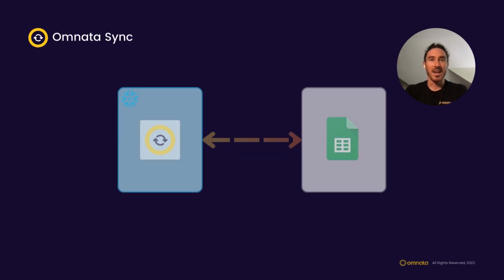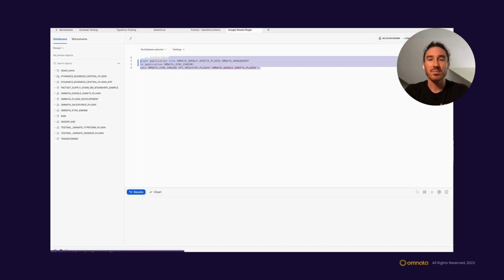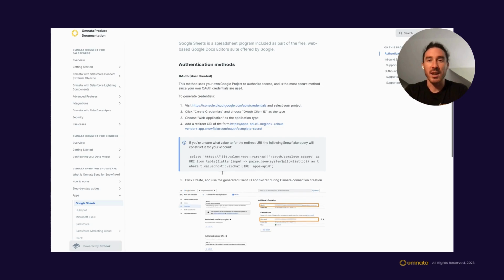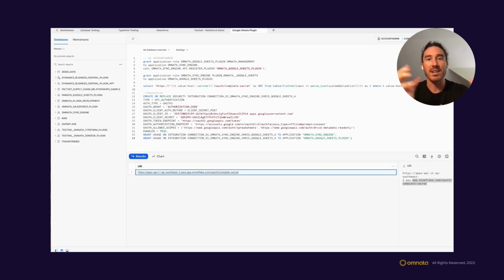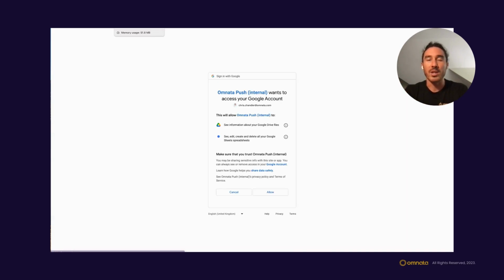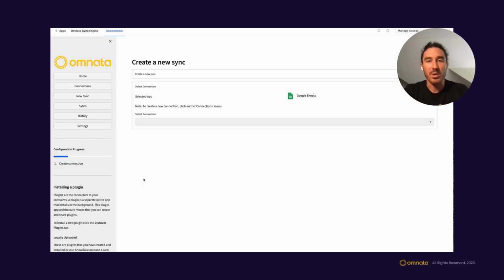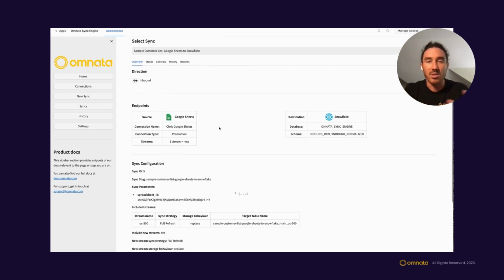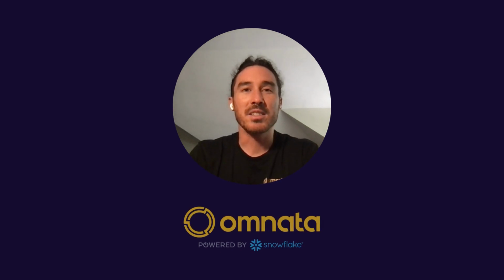Install and sync data with the Google Sheets Plugin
This demo runs through the process of installing a native app, connecting via OAuth, then configuring your first sync with Omnata.

0:00 - Intro
0:11 - App installation & configuration
1:58 - Create the connection to Google Sheets
5:39 - Create an inbound sync from a Sheet
6:52 - Deploy the sync
7:06 - Once the sync is deployed
8:00 - Get the data from Snowflake